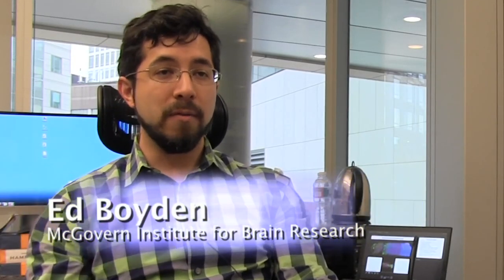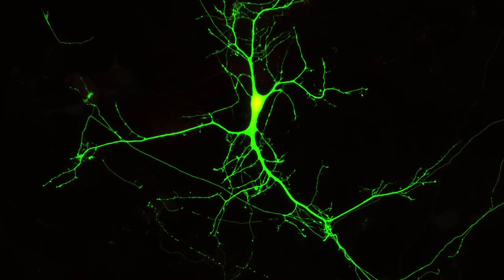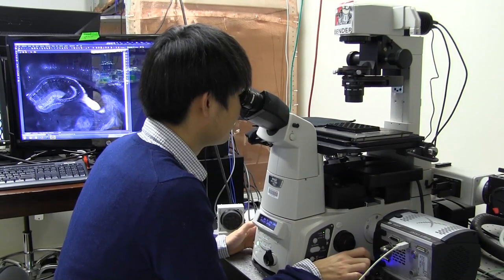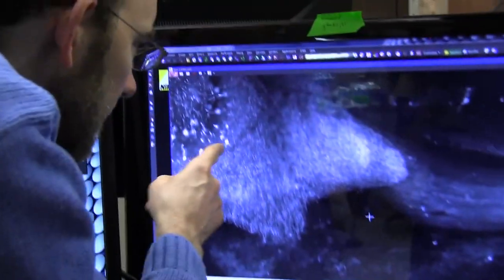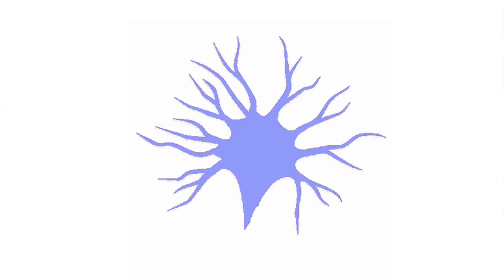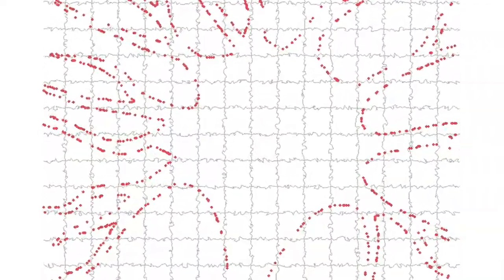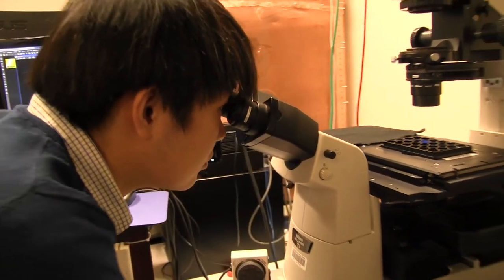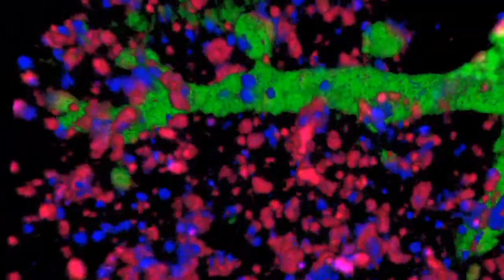Superabsorbent diaper compound may soup up brain cell imaging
Watch MIT scientists tell the story of expansion microscopy: a process that enlarges cell structures, allowing scientists to take nanoscale pictures of healthy and disease tissue throughout the body using common microscopes. Video courtesy of the The McGovern Institute for Brain Research at MIT, Cambridge.